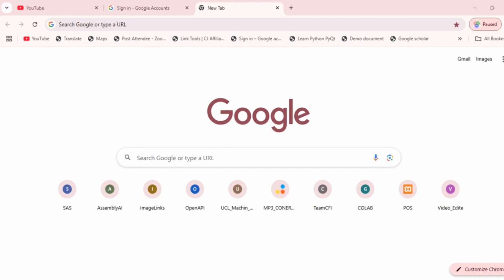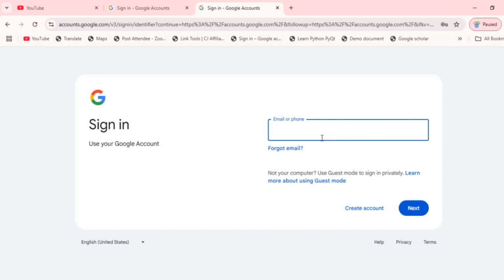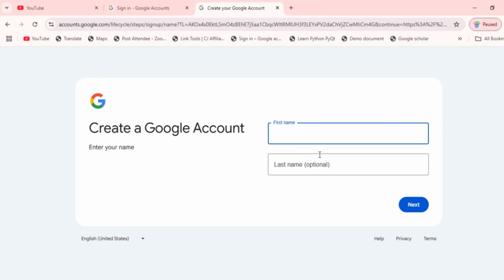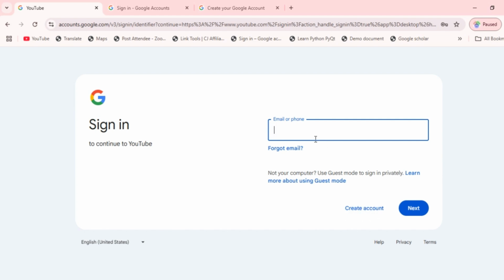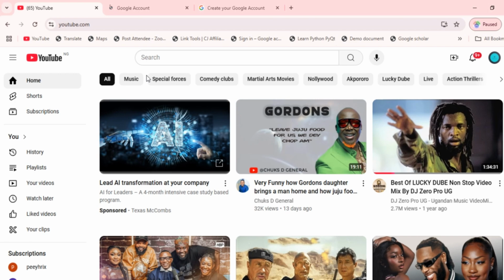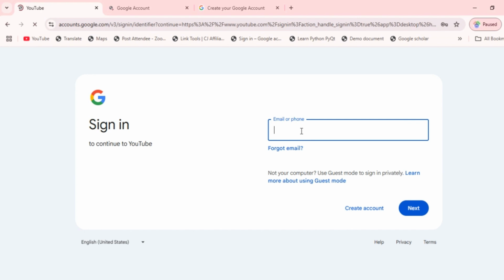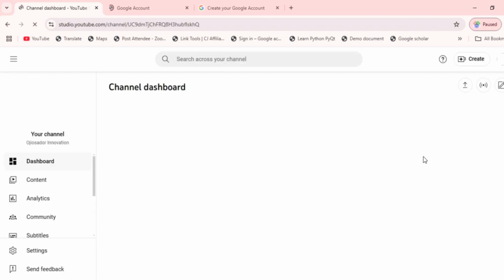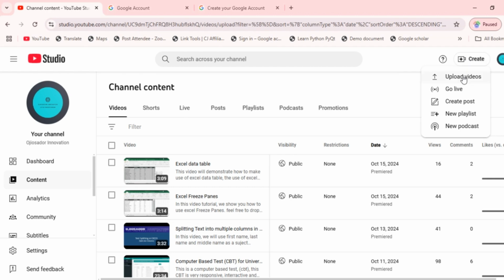How to create YouTube Channel monetization account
In this video, we were able to give a step-by-step guide on how to create a YouTube account using your Gmail account to login.